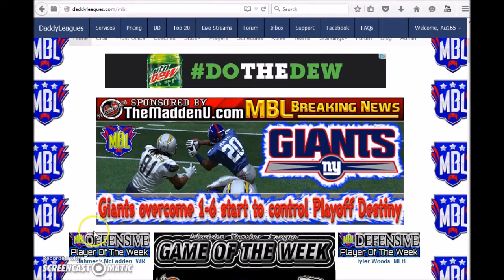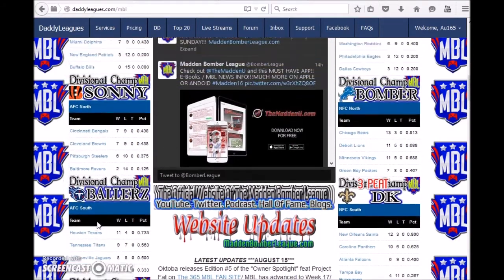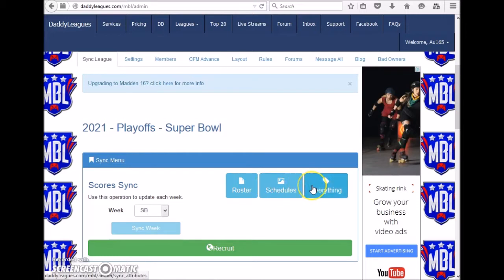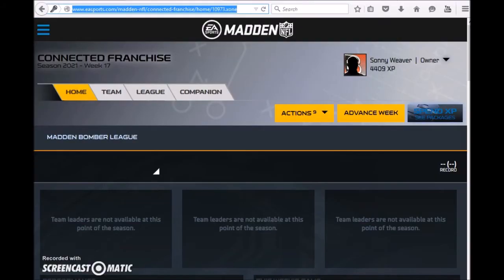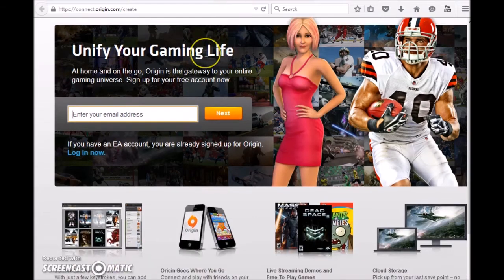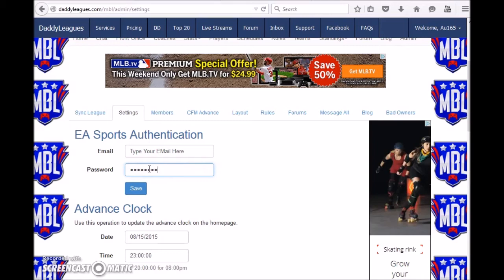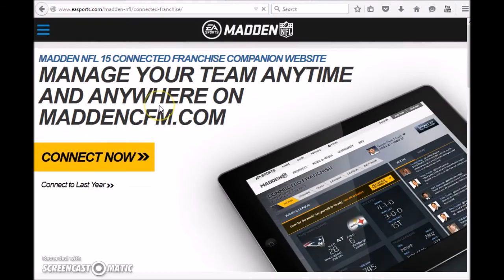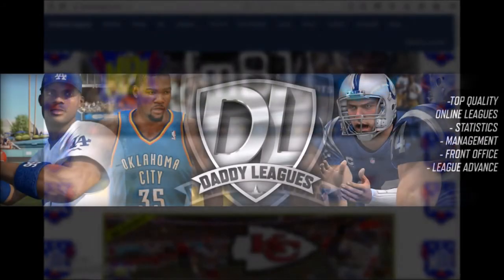DaddyLeagues Sync Tutorial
How to sync your Madden 16 Connected Franchise League  in Daddyleagues.